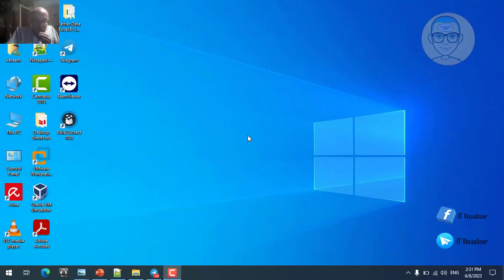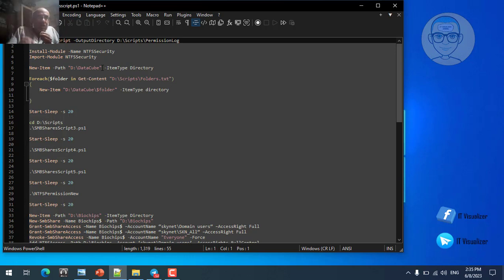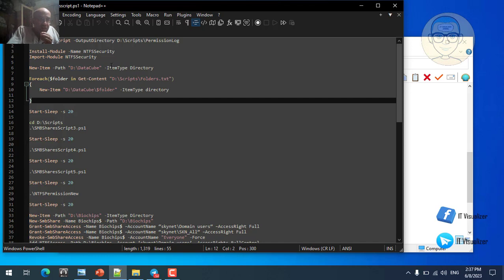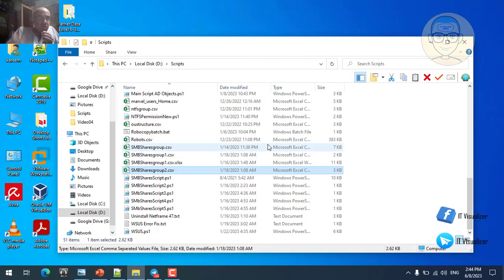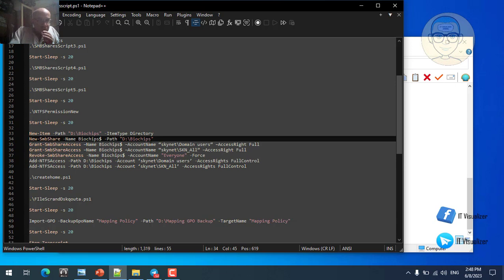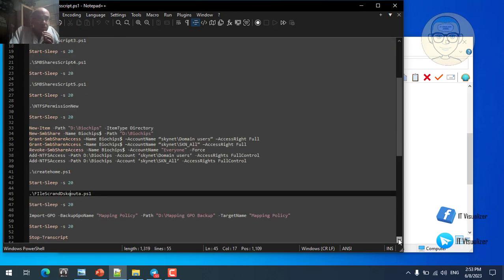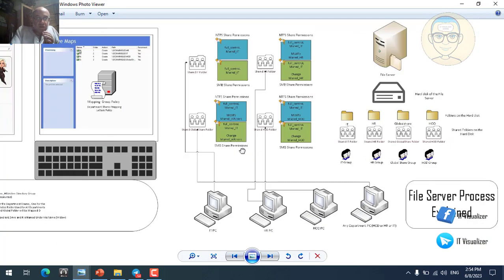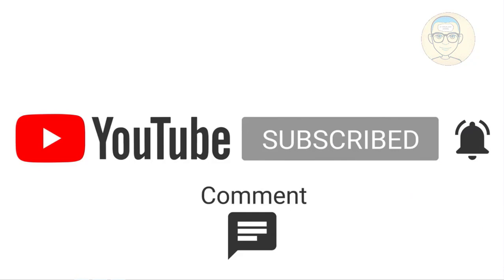7- Auto Deployment of File Server Folders & Shares & AD Home Folders & Quota's & File Screening P1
7- Automate Deployment of File Server Folders & Shares & AD Home Folders & Quota's & File Screening

Lab files